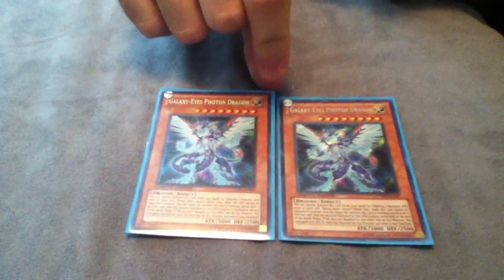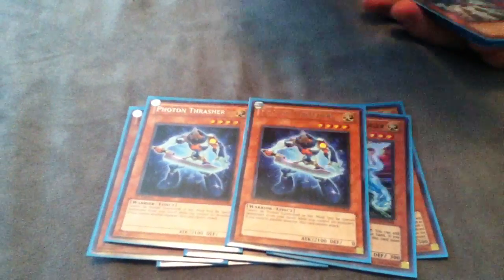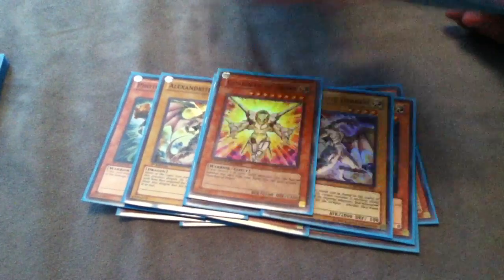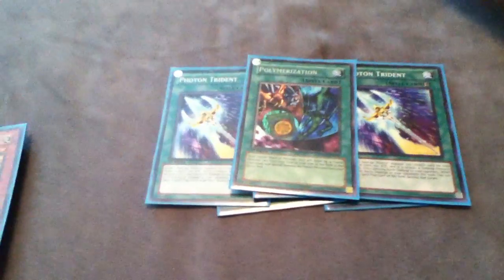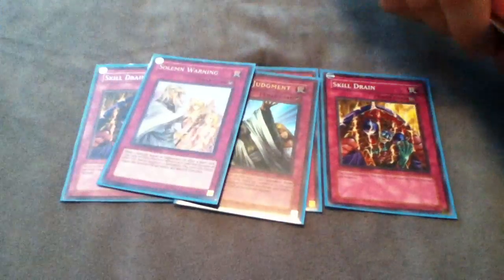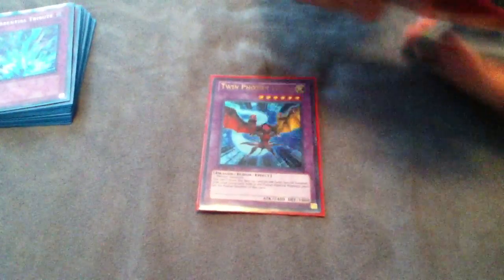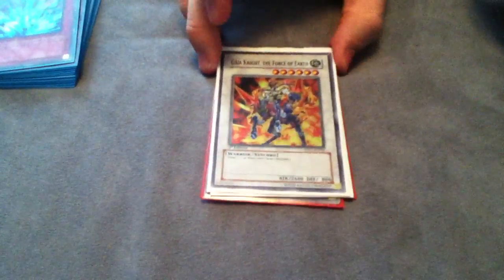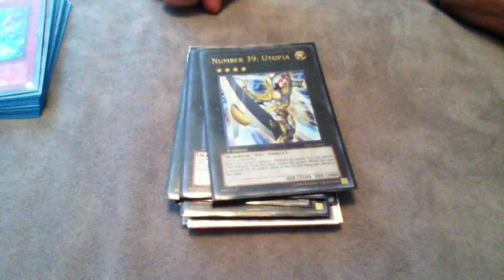Deck Profile: Photon Drain Control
Leave any comments down below with any thoughts on the deck.